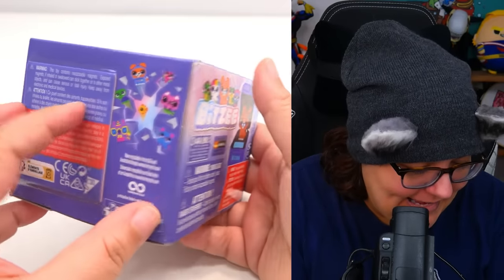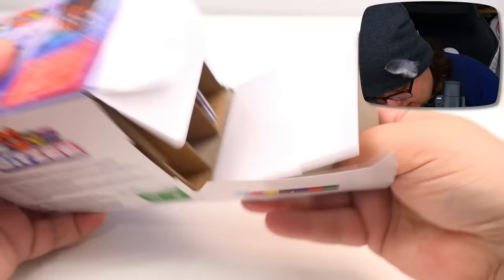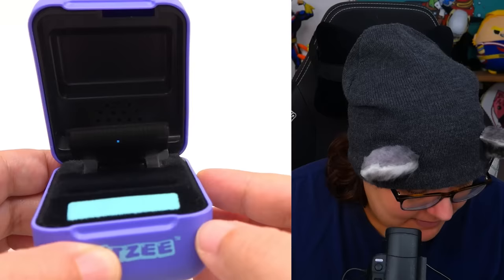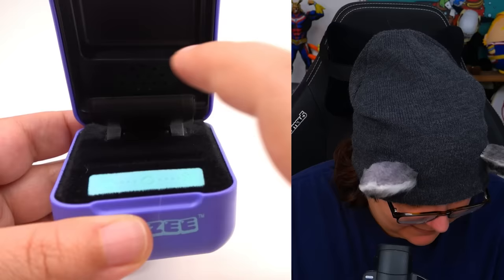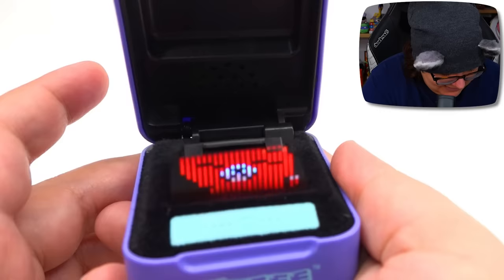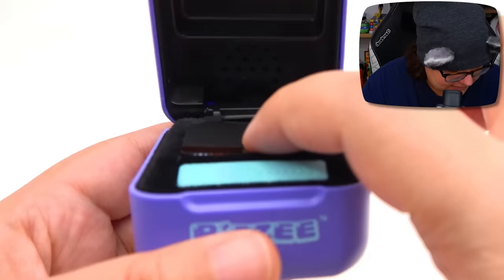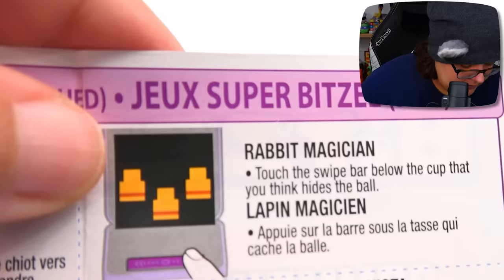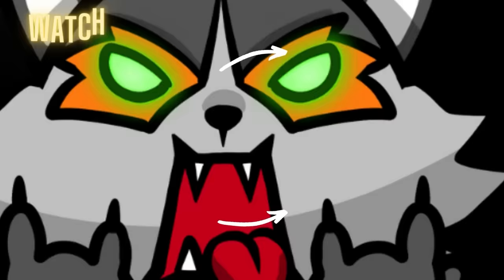I Bought The VIRAL 15-in-1 Virtual Pet Box Bitzee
Unbox Review Bitzee the virtual pet mystery box game. In this box, we can unlock all 15 virtual pets. Is it good? According to their site: Experience a world of digital pets in the palm of your hand! Introducing Bitzee: the digital pet you can touch and feel! Bitzee interactive pets respond to swipes, tilts, shakes and touch with sounds and reactions! Each Bitzee starts as a baby puppy. Like real pets, Bitzee virtual pets need love and care to grow. The more you play, the more pets you'll get! Feed them and play, rock them to sleep, clean up after them and give them love. Watch them grow from baby, to adult, to Super Bitzee!

Streaming Equipment:
- Brio Webcam
- Ironside Computer
Special Thanks to: